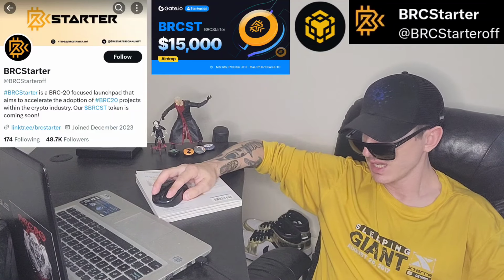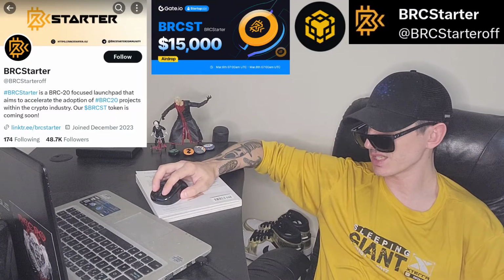$BRCST - BRCSTARTER TOKEN CRYPTO COIN ALTCOIN HOW TO BUY GATE BRC20 BNB BSC PANCAKESWAP BRCST BRC